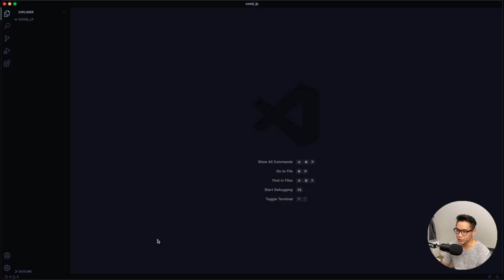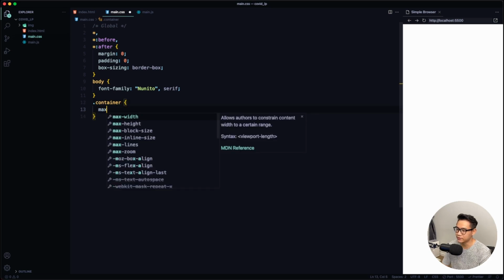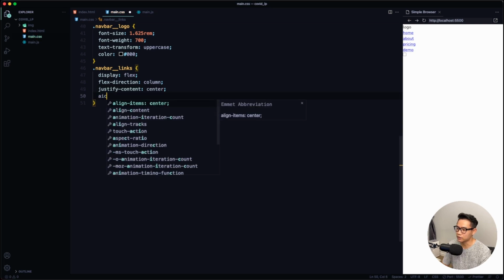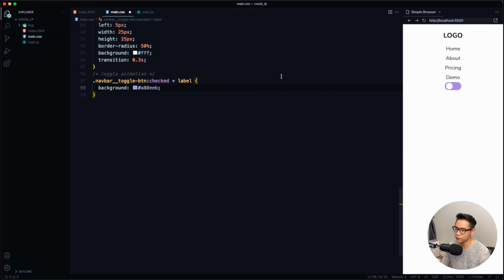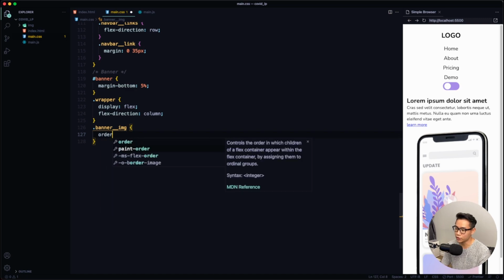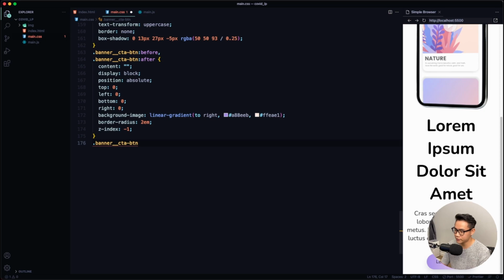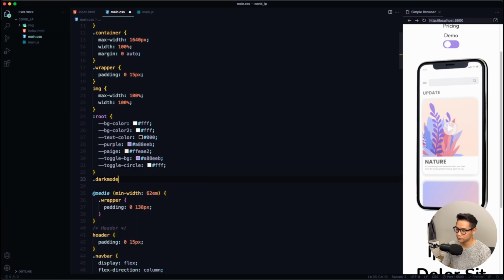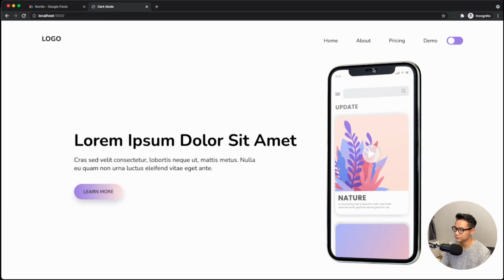How To Implement Dark Mode To Your Layout With (HTML, CSS, Javascript)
In this project we will learn how to implement a dark mode feature to your layout. In addition, you can also find the project source code in the GitHub repositories to help you follow along more easily, enjoy and have fun coding 🤓

▬▬▬▬▬▬ SUPPORTS ▬▬▬▬▬▬
☕️ Support PASSIONCORNERS With A Cup Of Coffee

▬▬▬▬▬▬ MUSIC ▬▬▬▬▬▬
Track: Inspiring Cinematic Background Music For Videos
Author: Lesfm